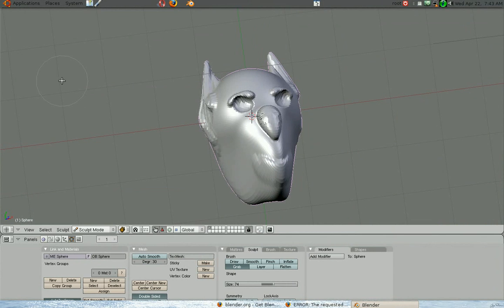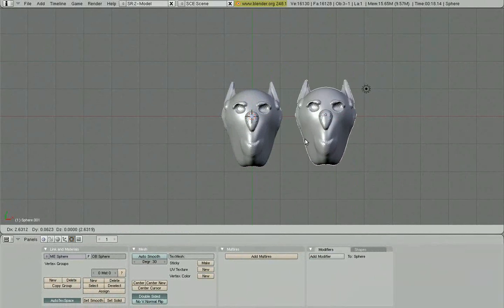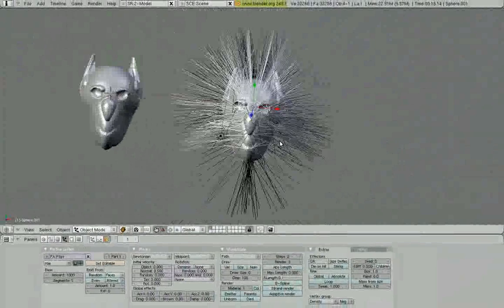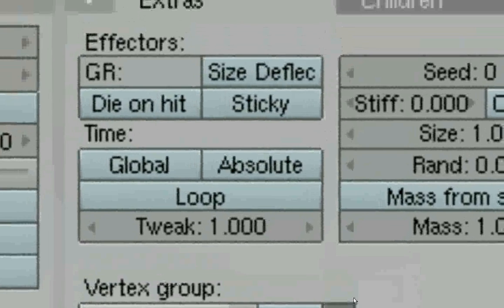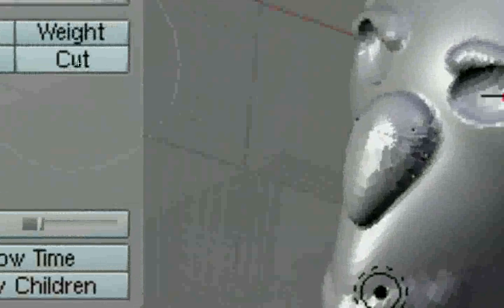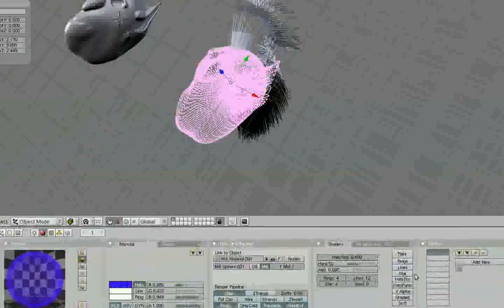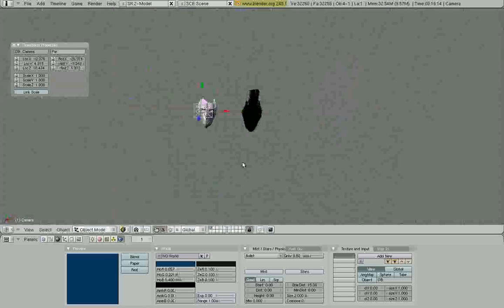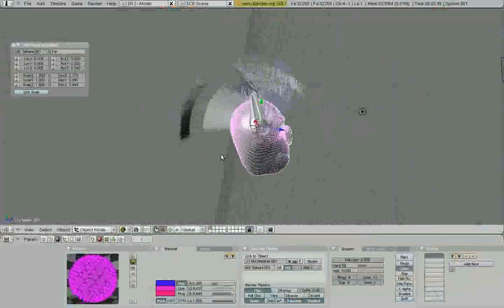Blender Sculpting Tutorial Part 3 (Hair)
In this tutorial we add hair to our model using particles.